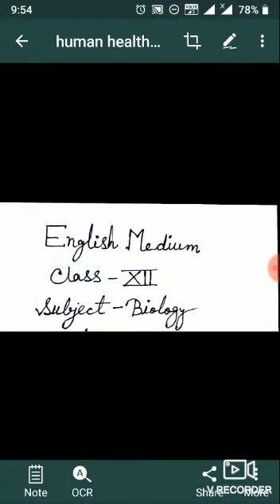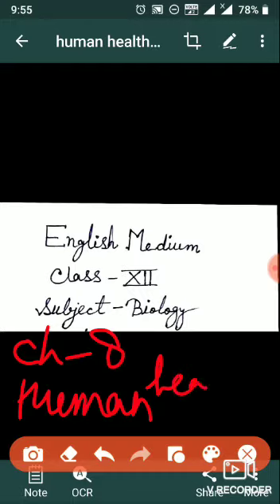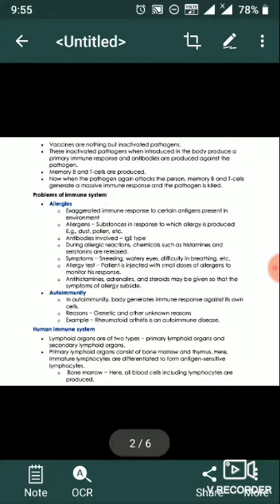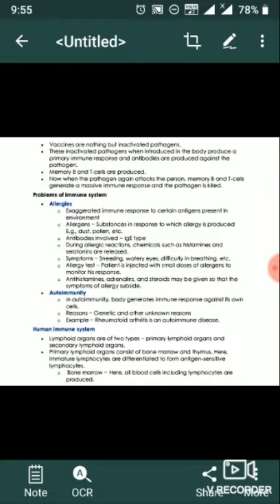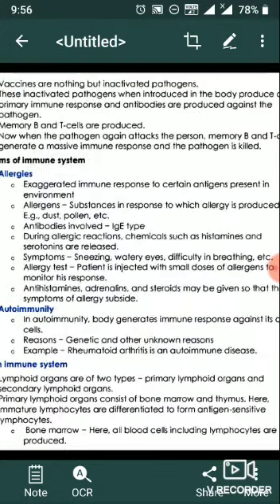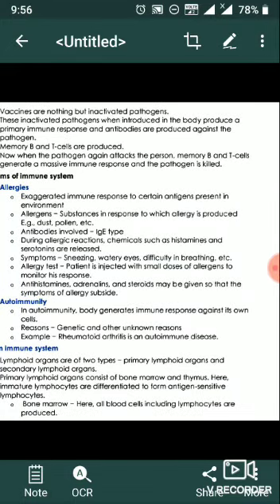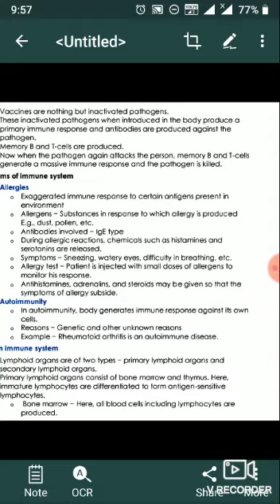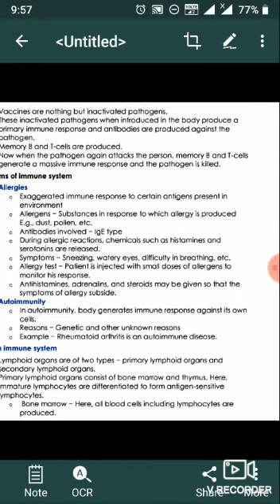English medium Class-12 Subject-Biology Chapter- 8- Human health and diseases(allergy and AIDS,etc)